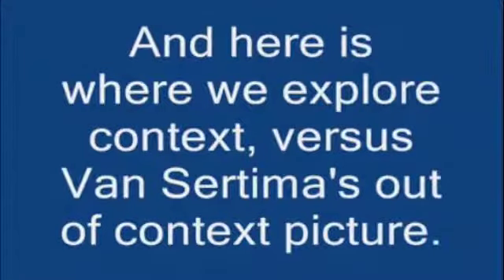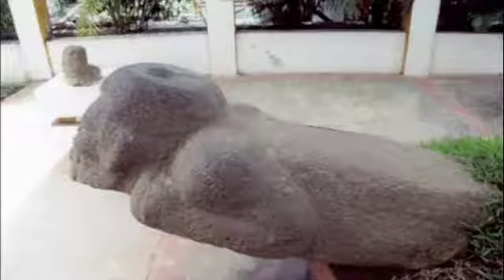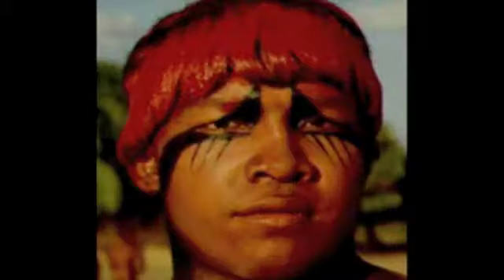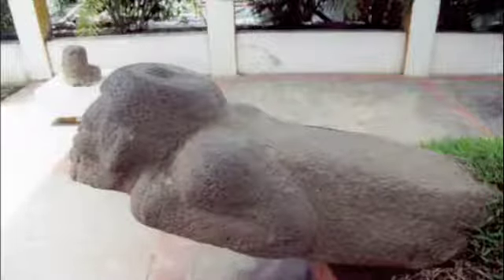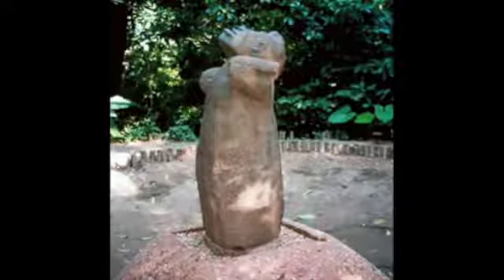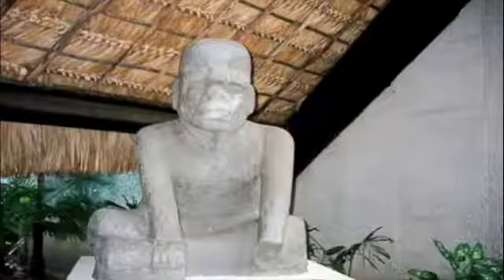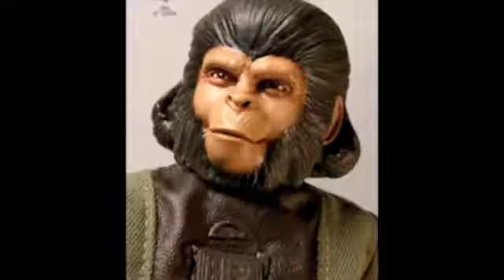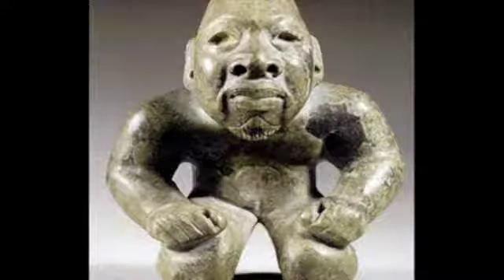So-called "El Negro"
A Salsassin excerpt.